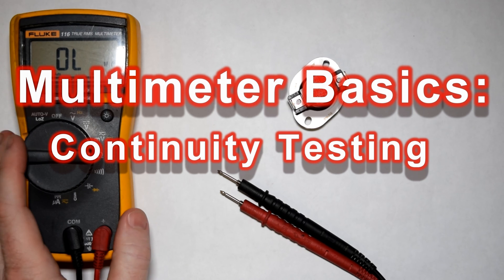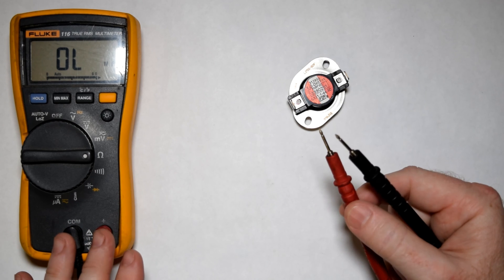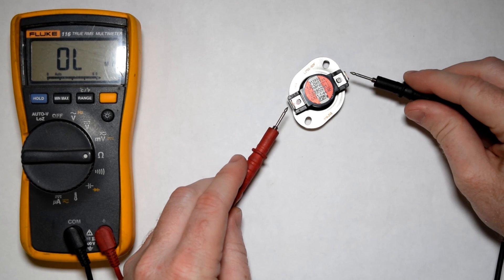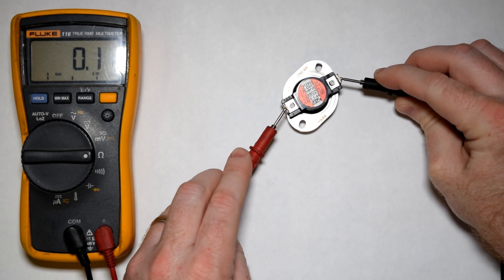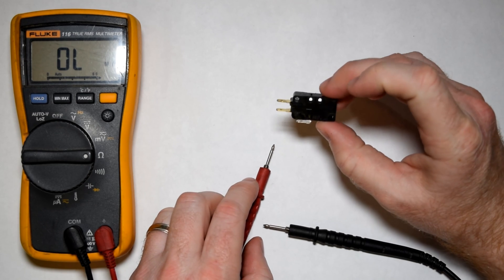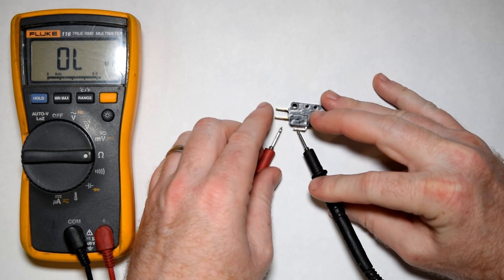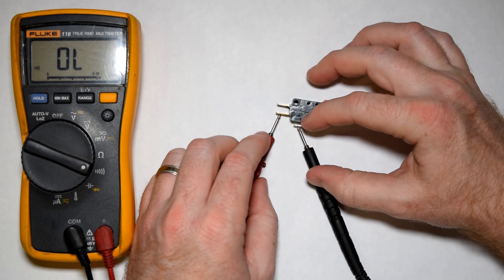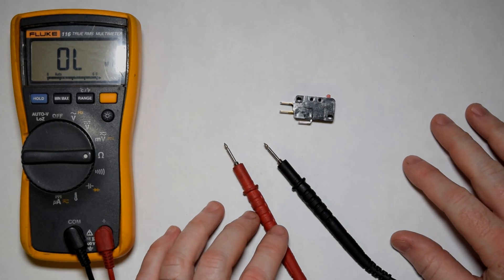Multimeter Basics: Continuity Tests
**Ohm/continuity tests are performed with your appliance disconnected from power**

Basic concepts of using a multimeter:
- Ohm Resistance Test (0:54sec)
- Audible Continuity Test (3:22sec)

Testing a dryer cycling thermostat (1:11sec) part number: 3390291
Testing a microswitch (2:11sec) 3 prong Omron microswitch

As the name implies, a multimeter has multiple uses. This video is to discuss the basic concepts of:
What is continuity - a continuous electrical path
What is an open circuit - a path in which there is not a continuous electrical path for voltage to flow.
What is a closed circuit - a path in which there is a continuous electrical path for voltage to flow.
What is an Ohm - a unit of measurement as it relates to electrical resistance (i.e. how hard is it for voltage to flow through a particular closed circuit)
What is a continuity test - a test by which we use a multimeter to determine if there is a continuous electrical path for voltage to flow through.

In appliance repair, a continuity test is one of the most helpful and most used tests to be familiar with. It will allow us to determine if a part is good or has failed, locate failed parts and also for general troubleshooting of an appliance system.